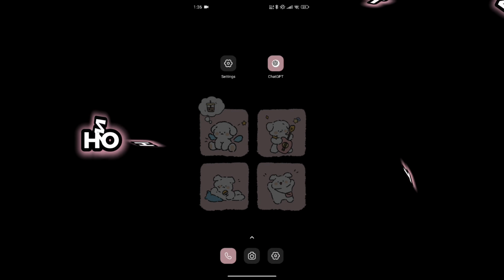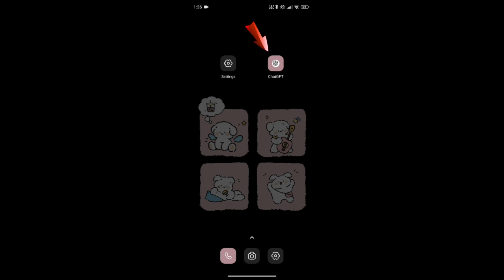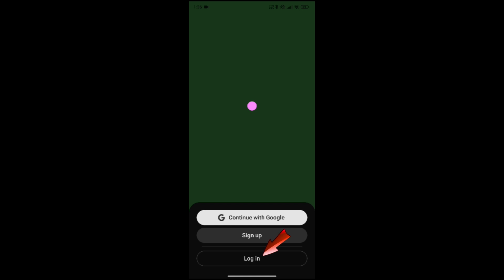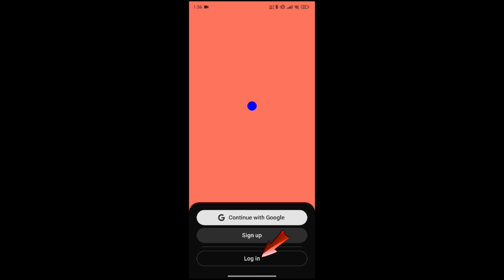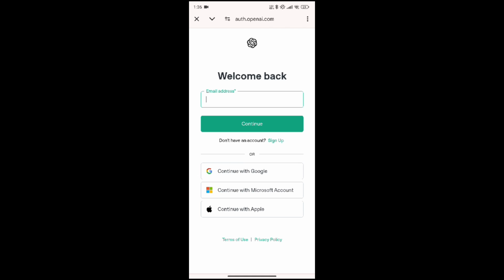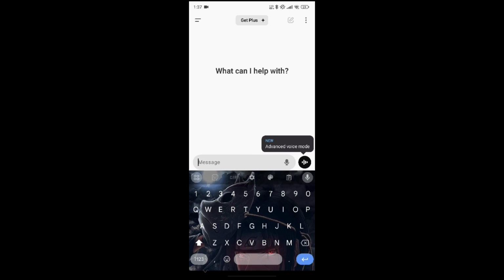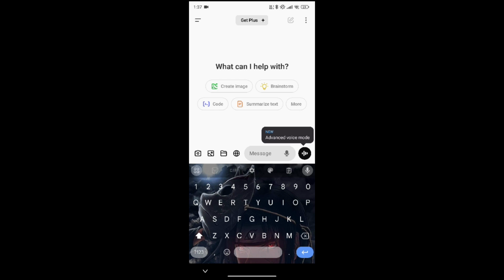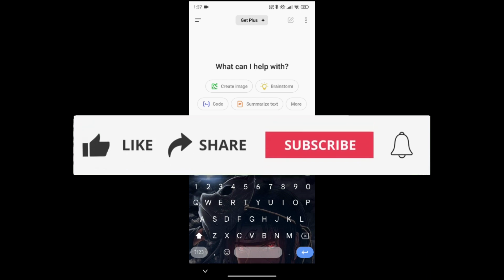How to Login ChatGPT on iPhone 2025?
Want to access ChatGPT but not sure how to log in? This quick tutorial will walk you through the simple steps to log in to ChatGPT on your mobile device.

Whether you're using Google, Microsoft, or an email login, signing in to ChatGPT is fast and easy. Logging in gives you access to AI-powered conversations, research tools, and productivity features anytime, anywhere.

Watch the full tutorial to learn how to log in to ChatGPT today! 🚀